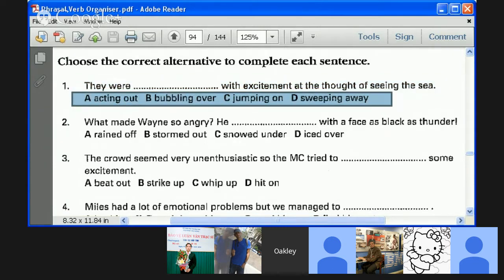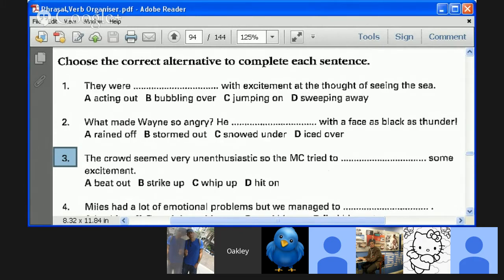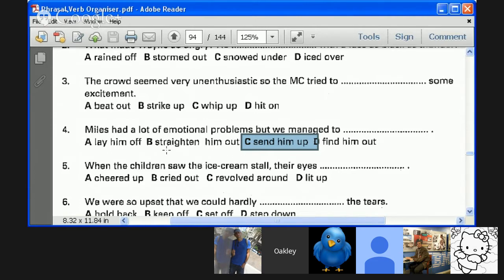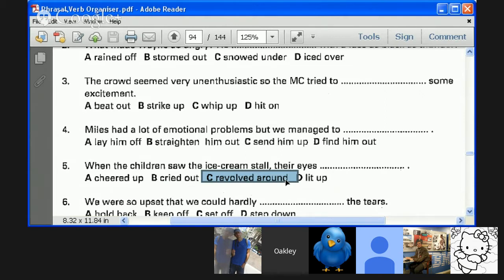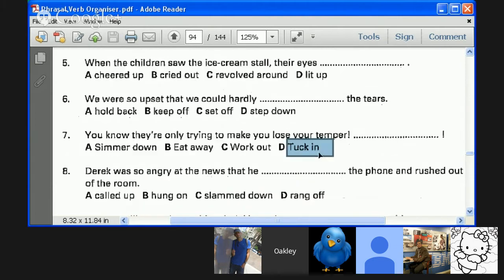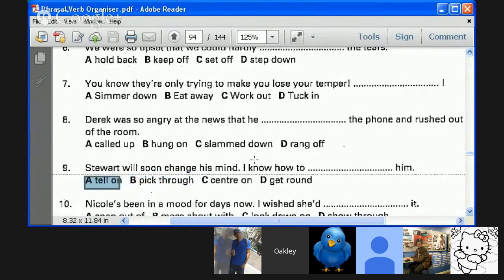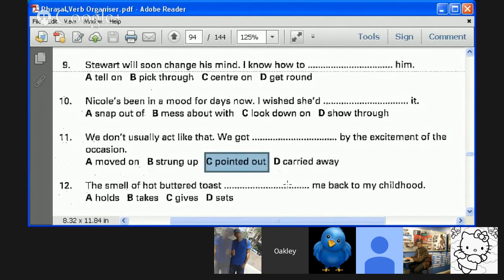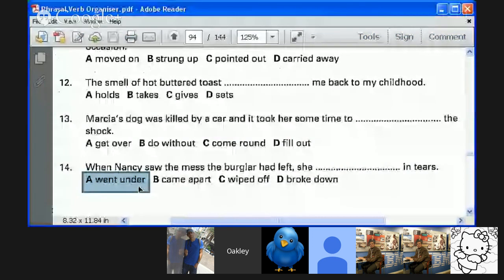Phrasal Verbs to Talk About Emotions